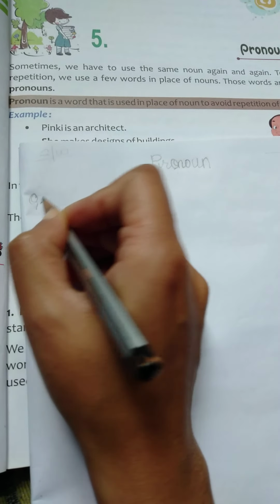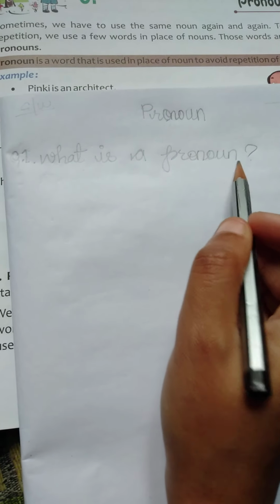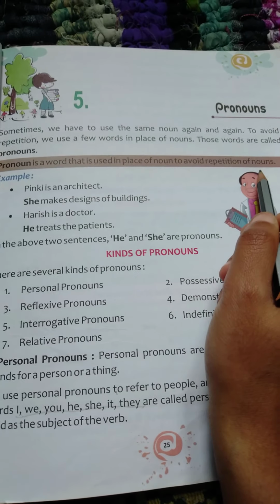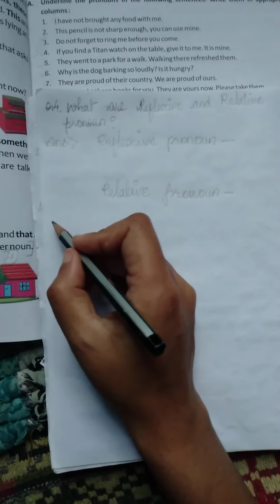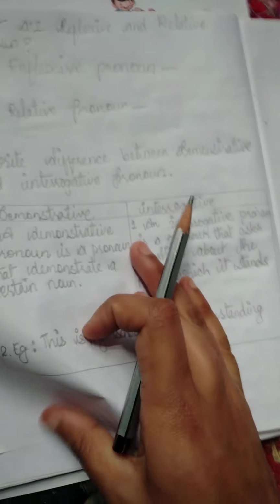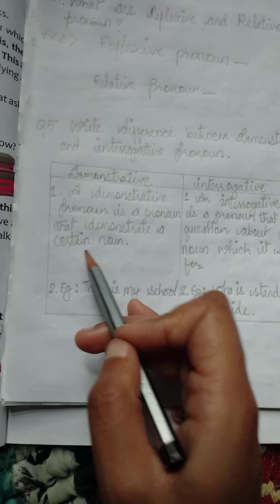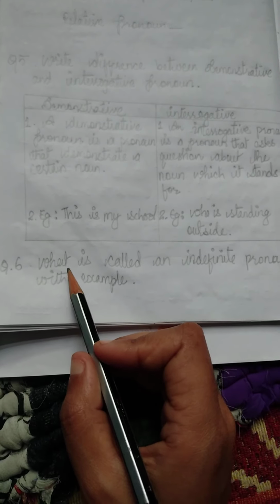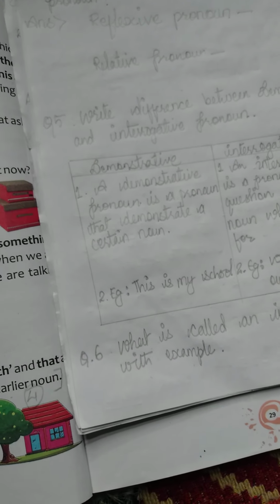ROH Class 4 (English l)